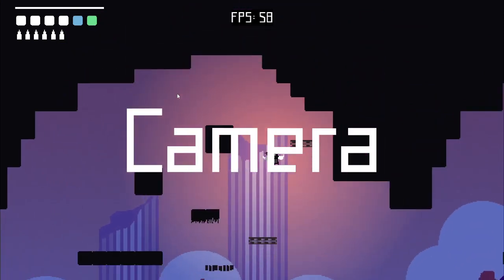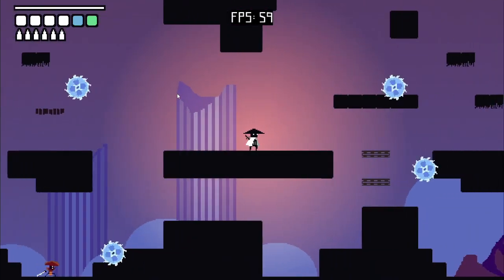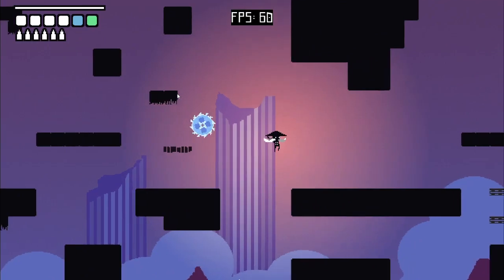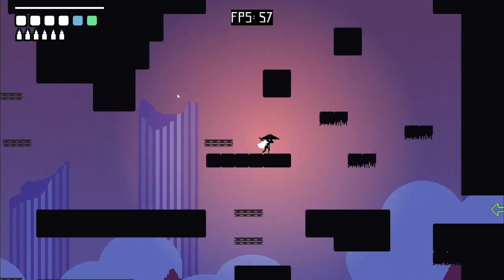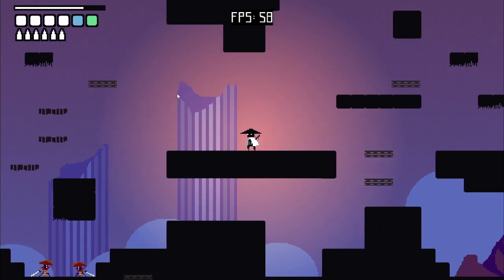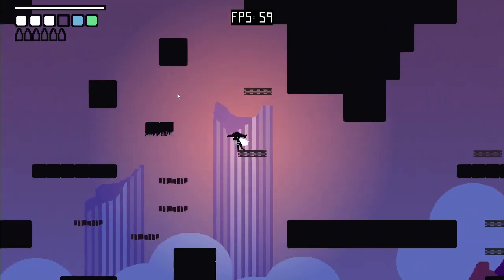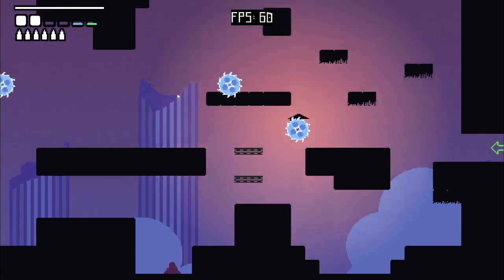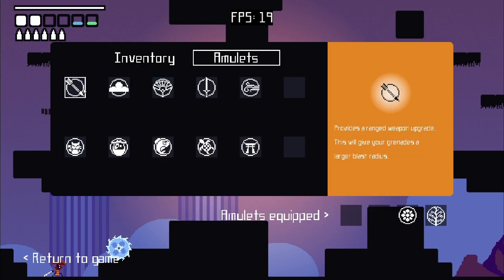Pygame Metroidvania Devlog!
A short devlog about how I have been adding code features to my platforming/metroidvania game in pygame. I hope this helps others to organise and develop their own platform games in python. Recommended tutorial below...